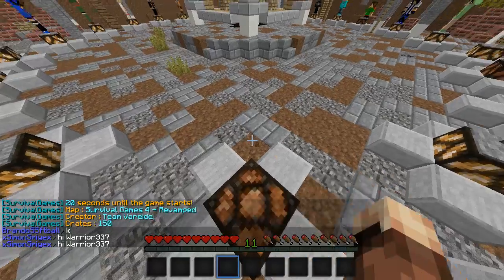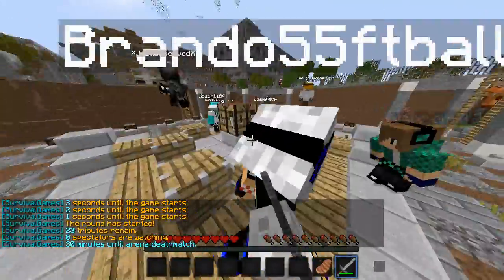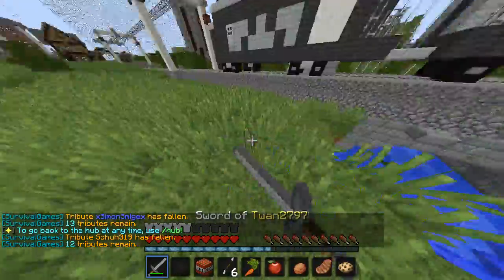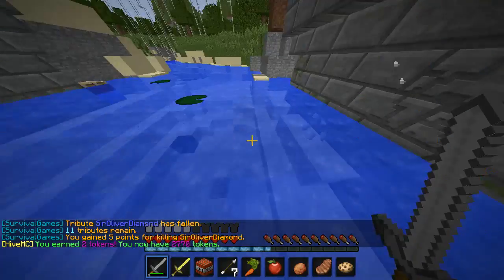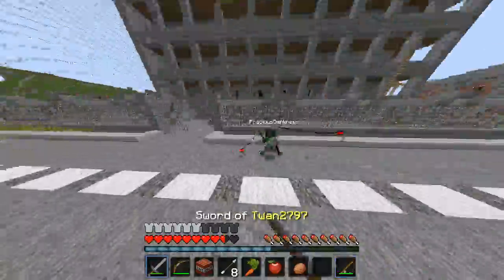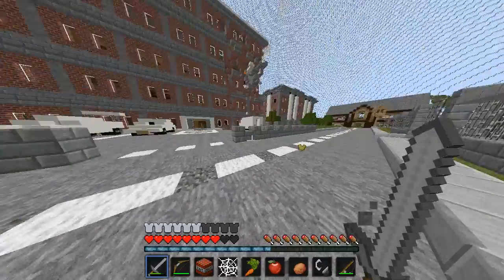"PvP Tactics - Rods" - Survival Games #41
I give tips on how to use a Fishing Rod
20 Likes? Lets show that we want this Channel to grow!